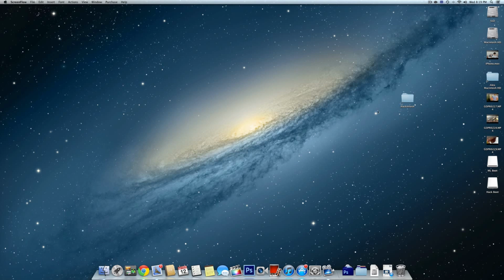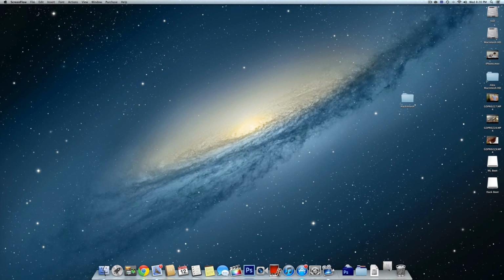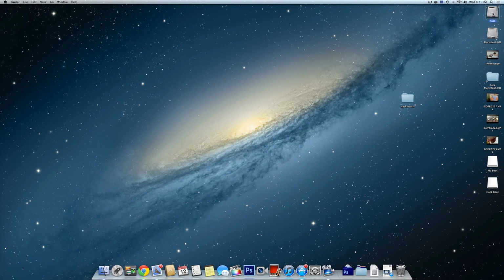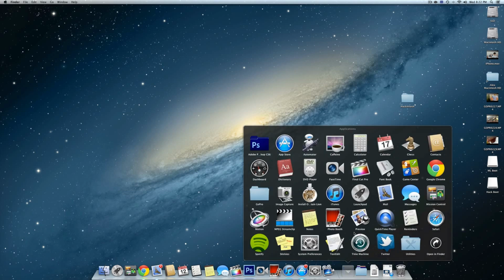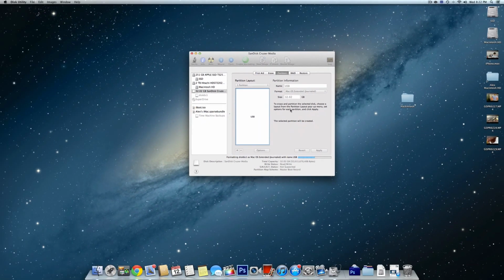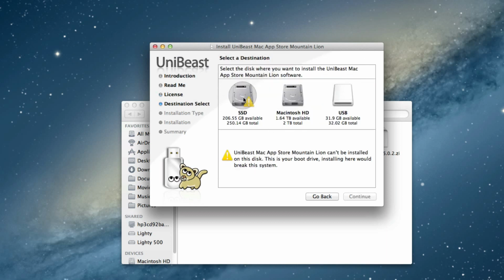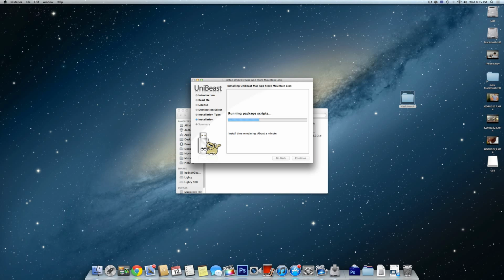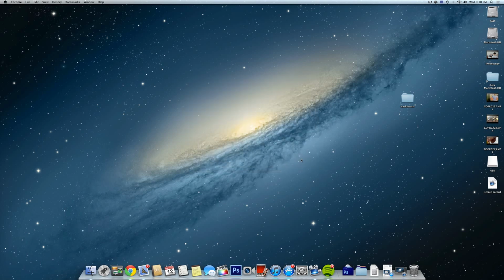Create UniBeast Flash Drive (Hackintosh 2012 Ep.8)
Create UniBeast Flash Drive to install Mountain Lion to Hackintosh.

My Build:
Cooler Master HAF 912 Case
Gigabyte Z77X-D3H
Intel Core i5-3570K Ivy Bridge Processor 3.4GHz (3.8GHz Turbo Boost)
OCZ Vertex 4 128 GB SSD
EVGA GeForce GTX 550 Ti Graphics Card
Western Digital Caviar Blue 500 GB HDD
G.Skill Ares Series 8 GB RAM (2 x 4GB)
Corsair Enthusiast Series TX750 V2 Power Supply
Samsung SH-224BB DVD Burner
TP-Link TL-WDN4800 Network Card
Asus VE248H 24" LCD Display